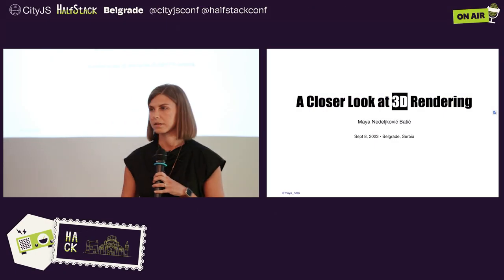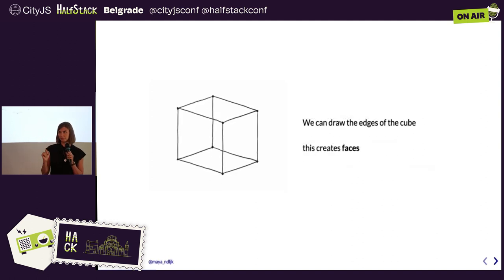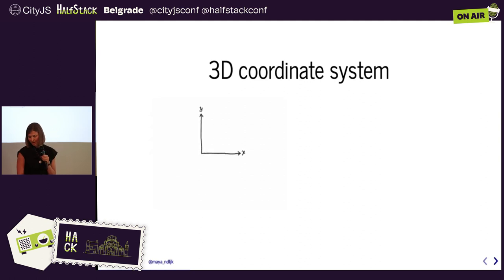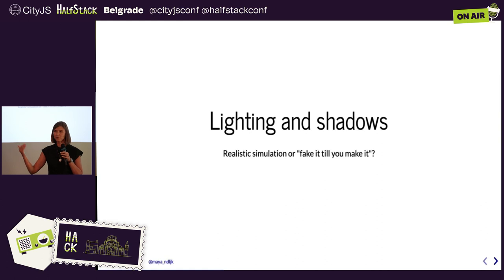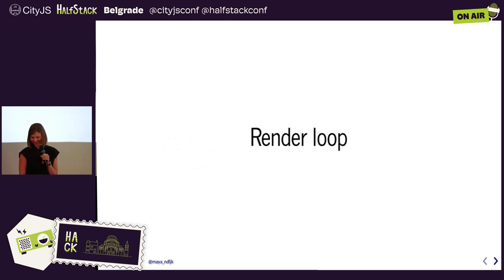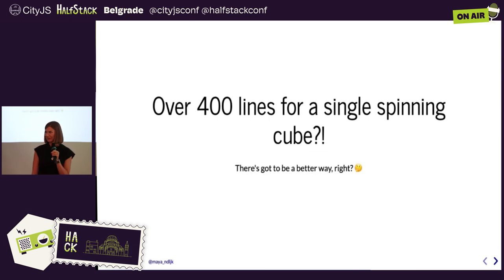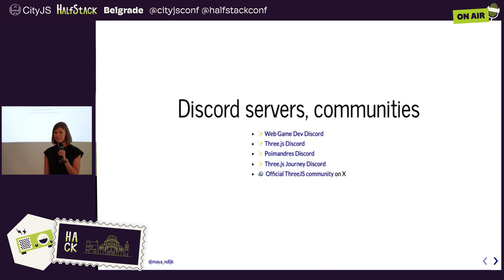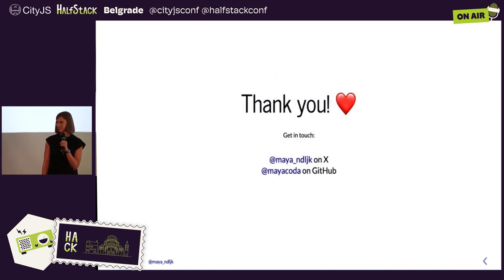A Closer Look at 3D Rendering